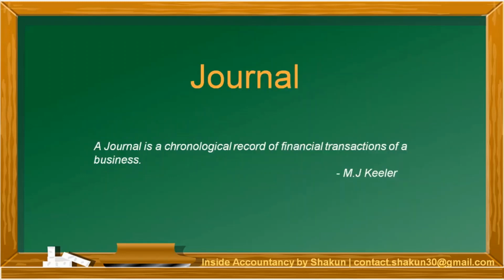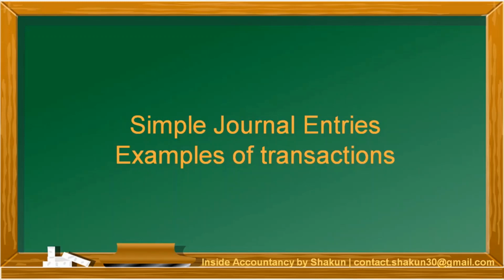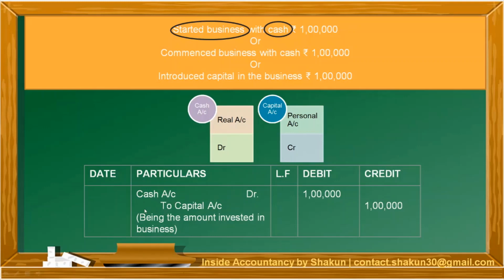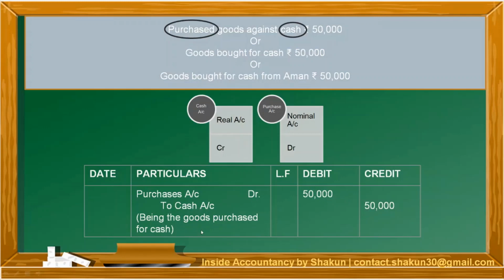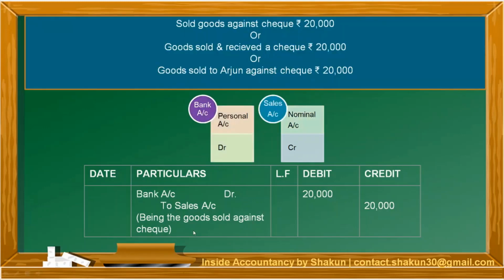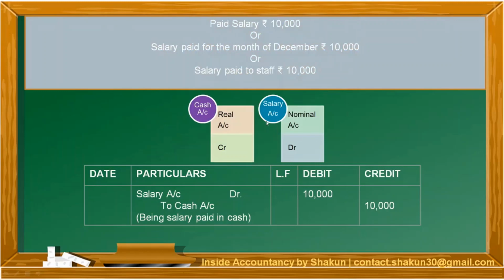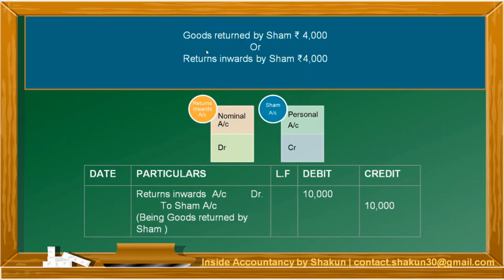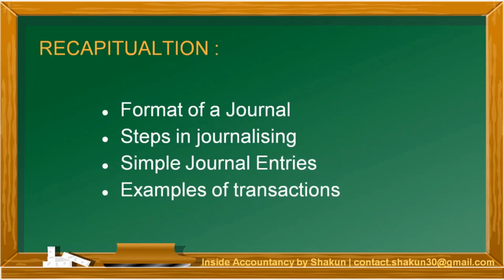Simple Journal Entries | Chapter-8 Journal | Class XI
This video covers the following topics:
* Format of a Journal
* Steps in journalising
* Simple Journal Entries
* Examples of transactions